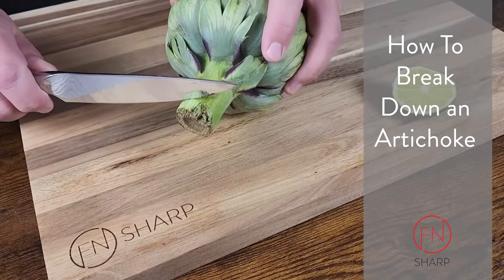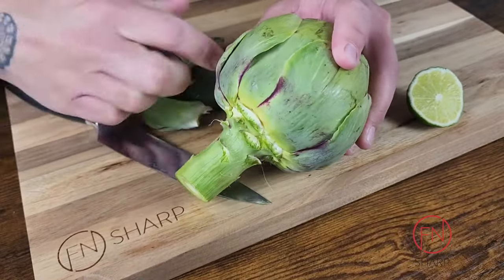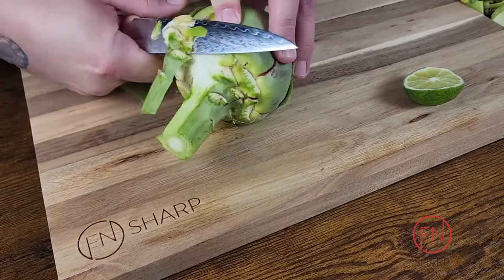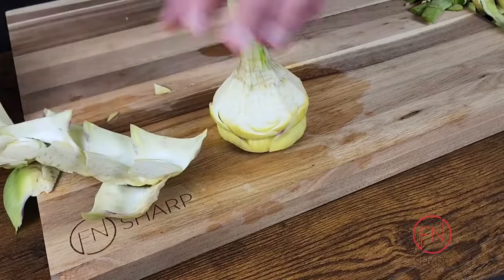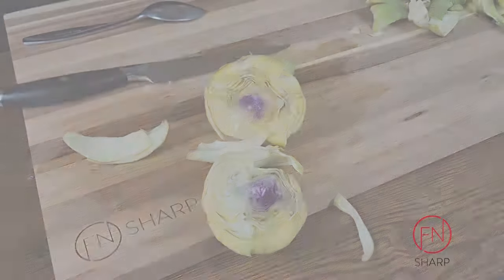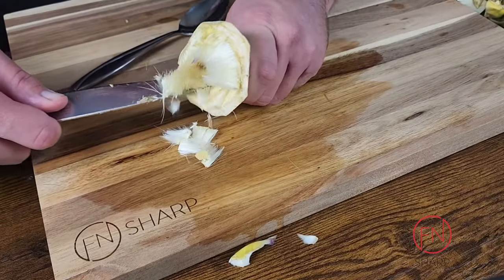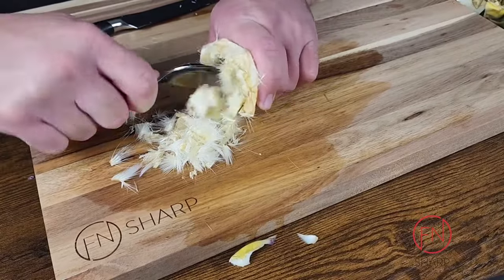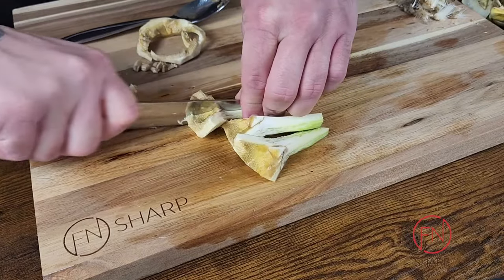How to Cut Artichokes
Fresh artichoke hearts are delicious, but it's a vegetable that can certainly seem hard to tackle. In this video, Chef Justin Grimm shows us how to get to that tasty heart with the F.N. Sharp Utility Knife.

Paleo Chicken Sauce Tomat With Artichokes and Roasted Red Pepper Sauté

Steamed Artichokes with Sweet and Tangy Agave Mustard Dip